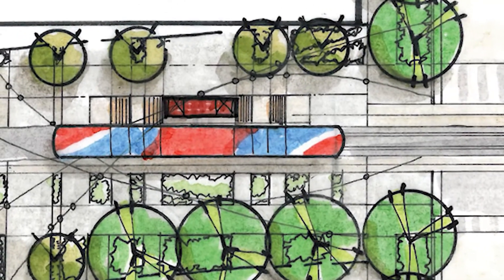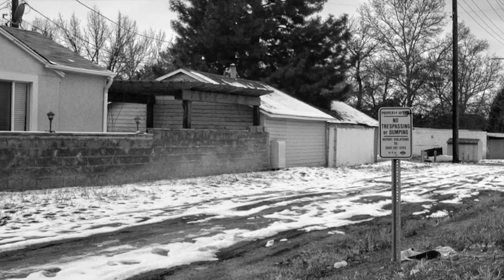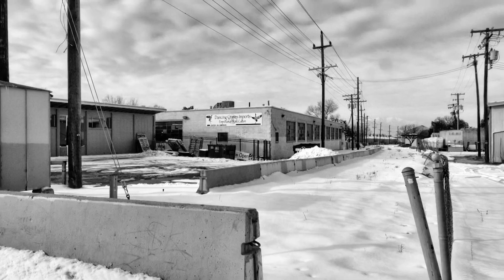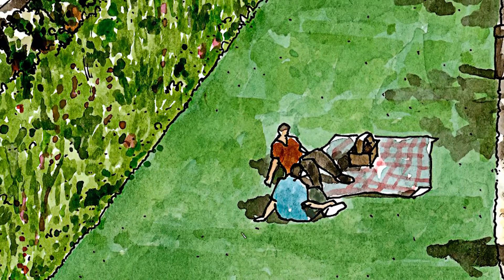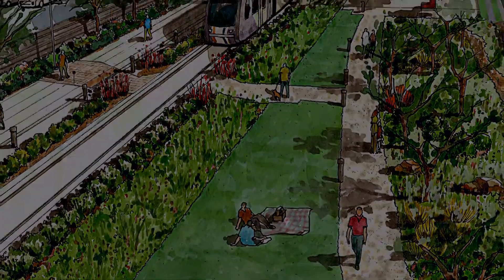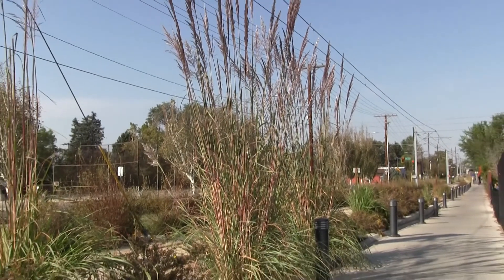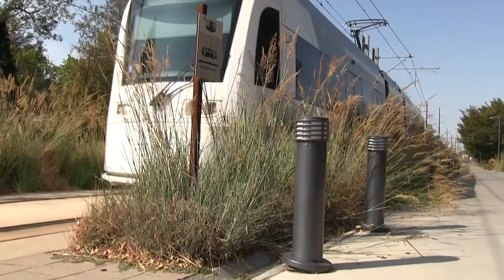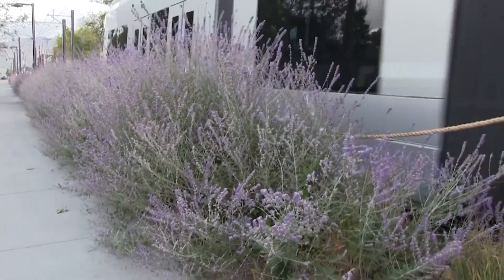Streetcar Greenway 2020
Interview with Kelly Gillman of CRSA about the evolving S Line Greenway, an area running alongside the UTA streetcar rail servicing South Salt Lake and Sugar House, Utah.